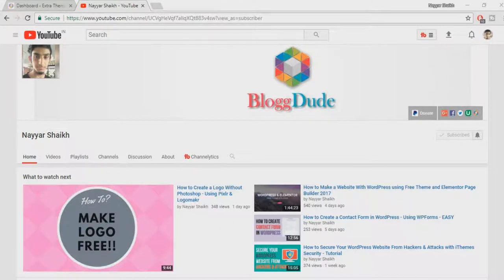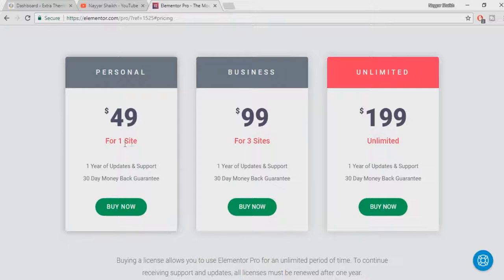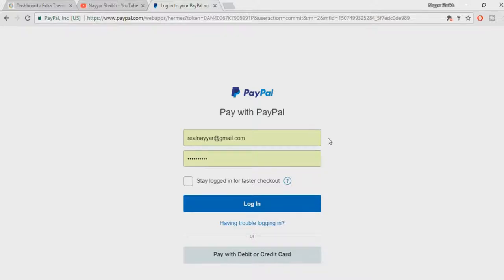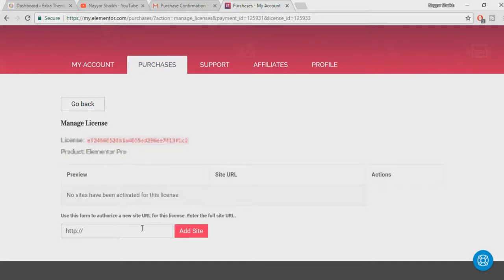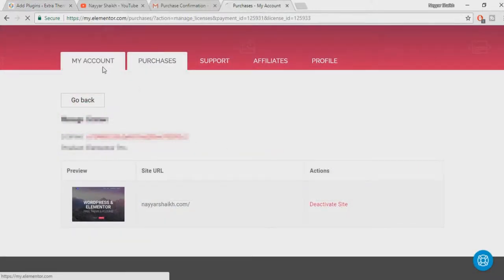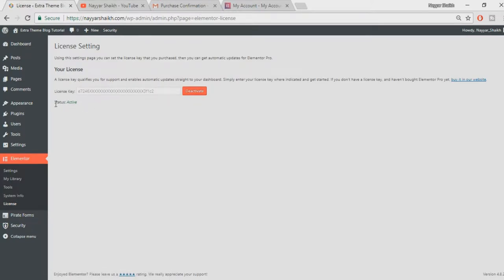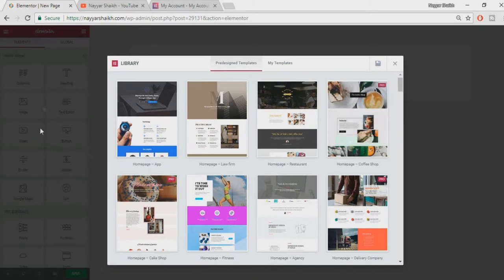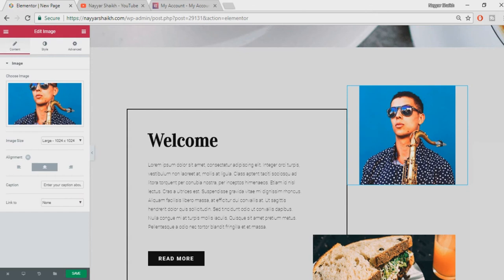How to Install elementor Pro Page Builder for WordPress - 2017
How to Install elementor Page Builder for WordPress - 2017, How to Install elementor Pro Page Builder for WordPress

☐ Liked?